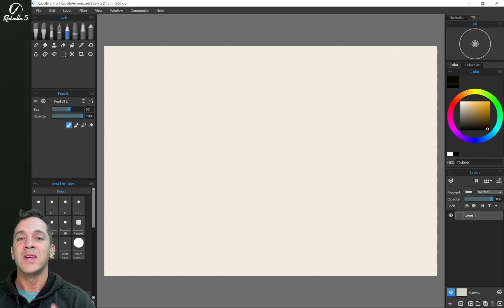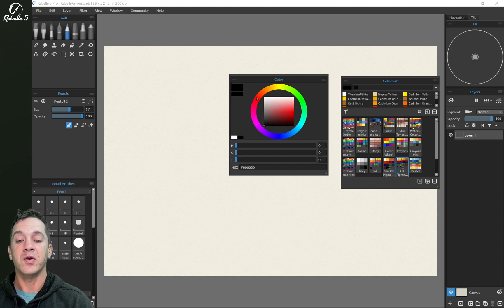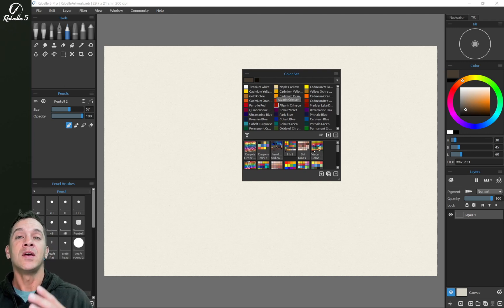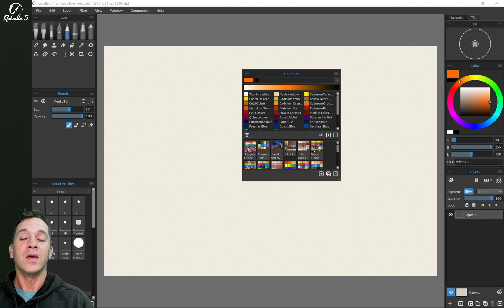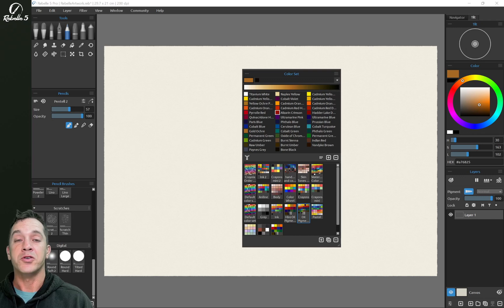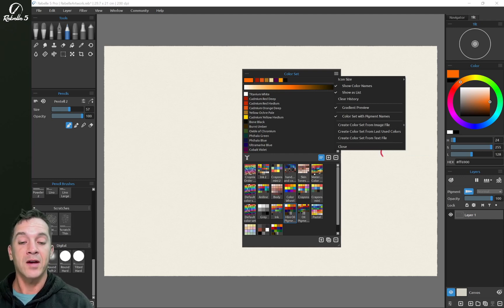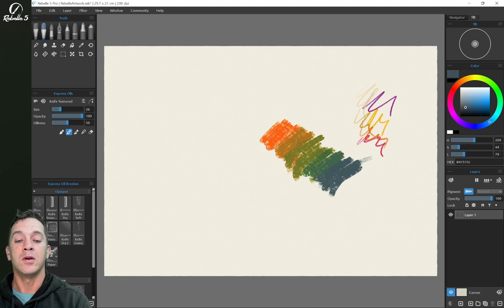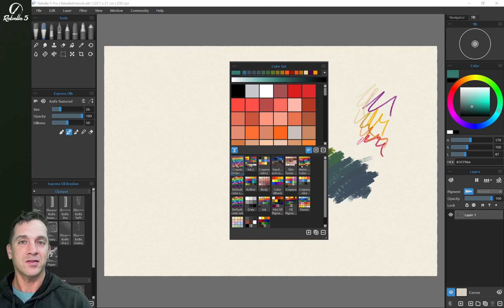Rebelle Tutorials: Color Panel and Color Sets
In this tutorial, Justice Frangipane introduces the possibilities of the Color Panel. Learn how to easily switch between colors, create or remove color sets, or mix colors.